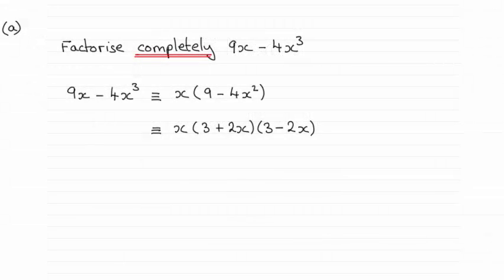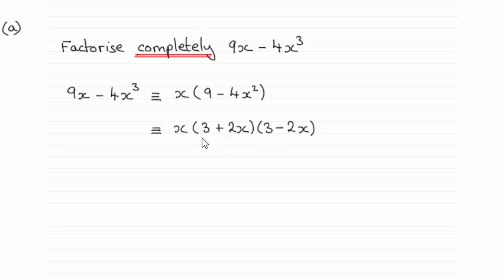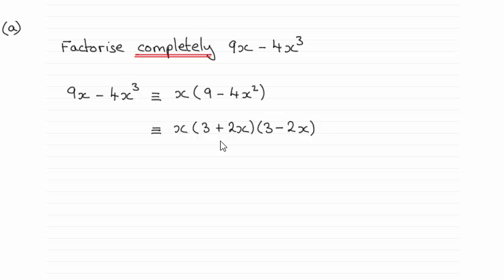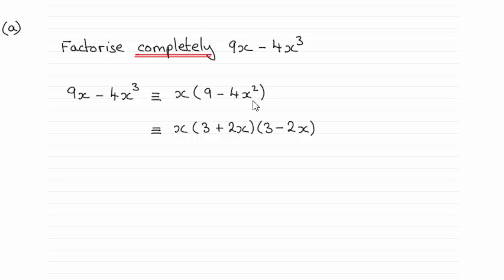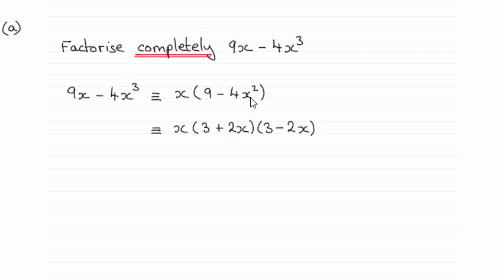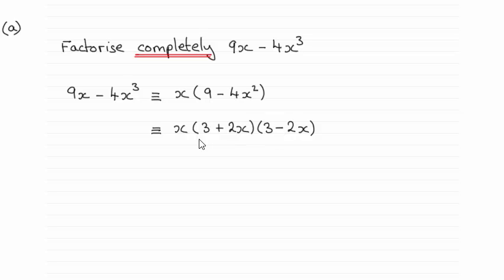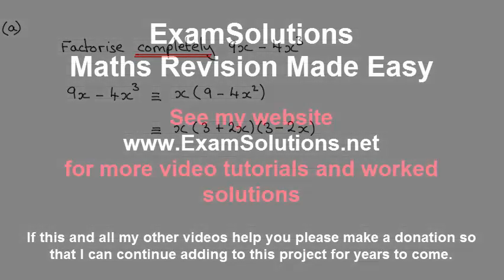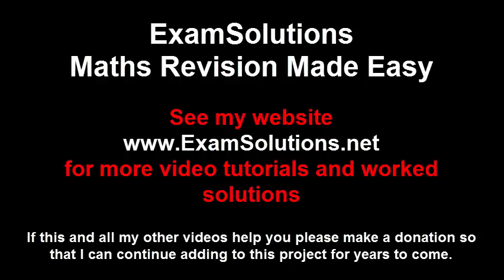Edexcel Core Maths C1 June 2015 Q8(a) : ExamSolutions Maths Revision